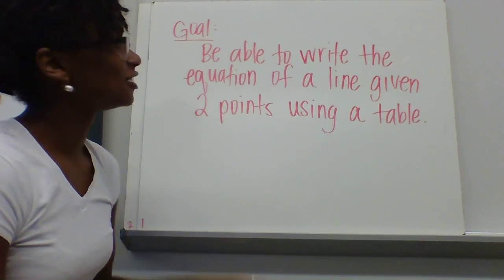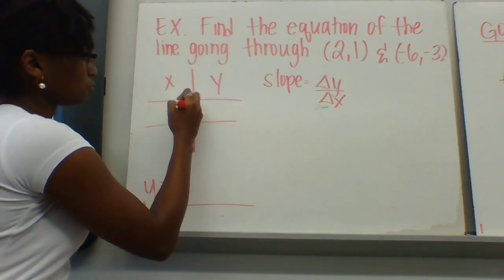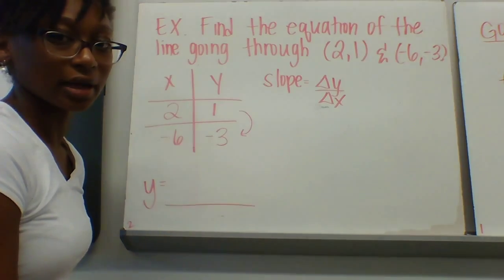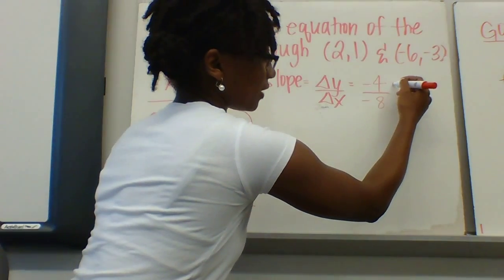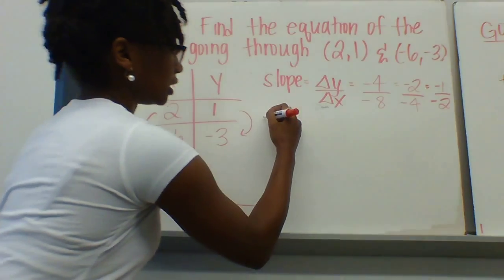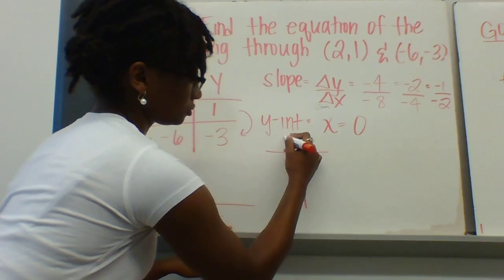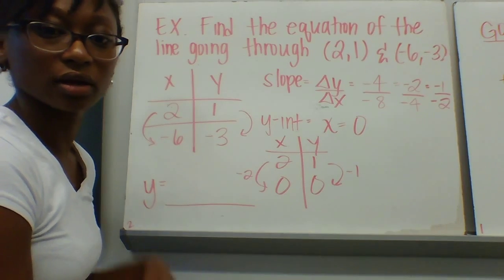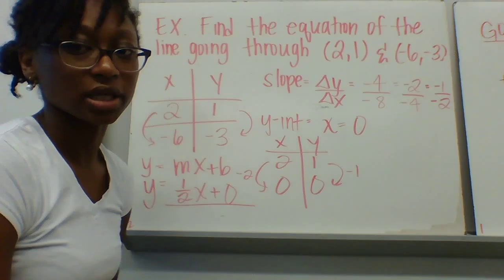Finding the Equation of a line using a table